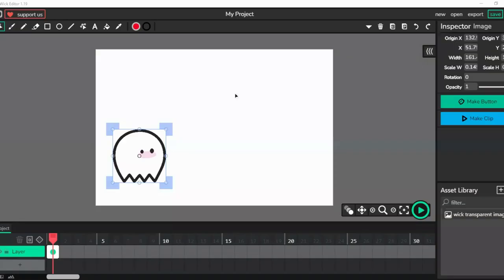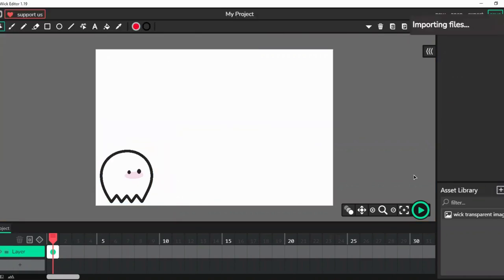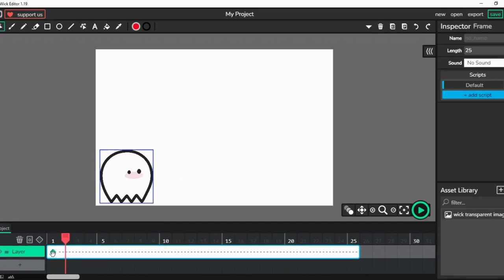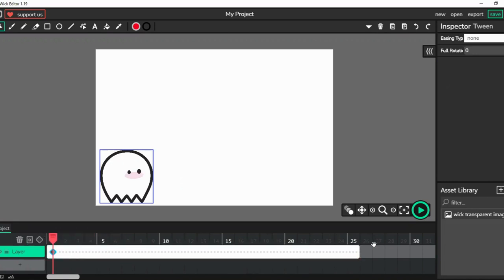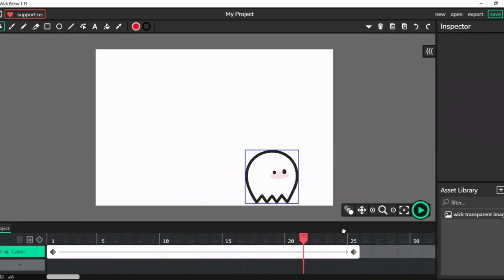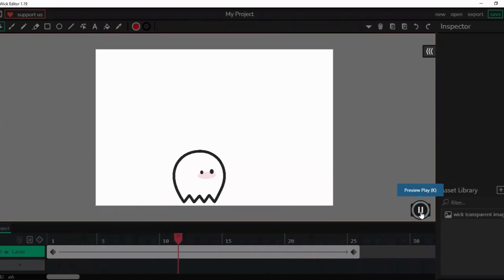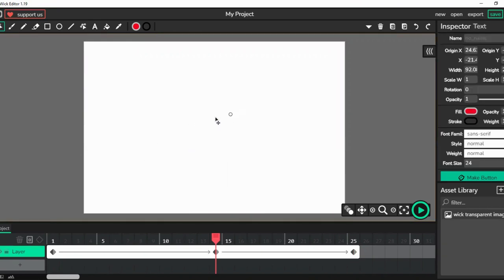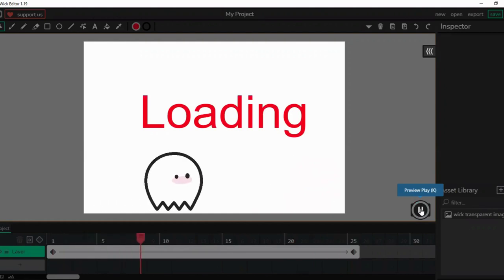Do YOU Know This Animation Trick? The Tweening Mystery Revealed!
Hello and welcome to Tweening In Wick Editor !
what we covered in this video:
1.Tweening
2.Adding Text

What we created:
1.Loading Screen